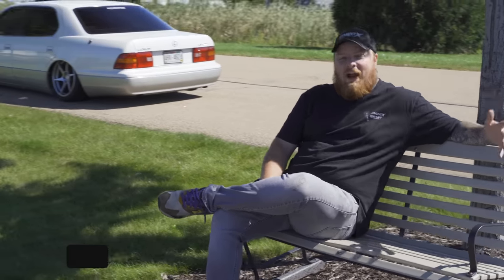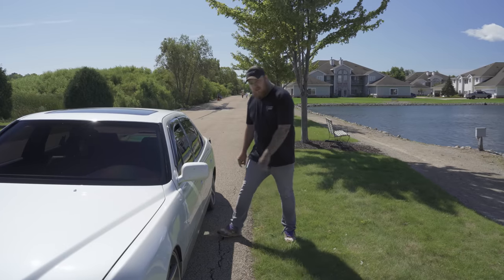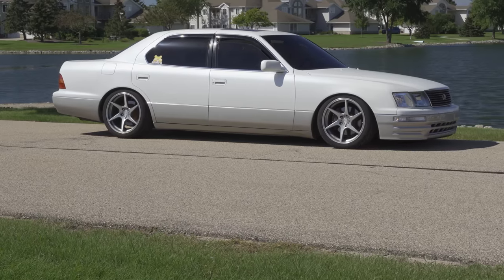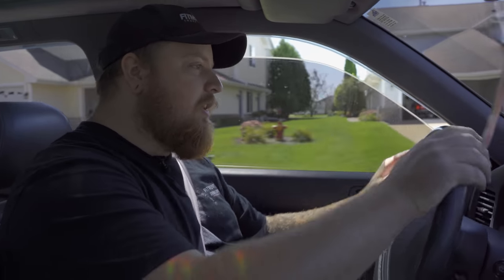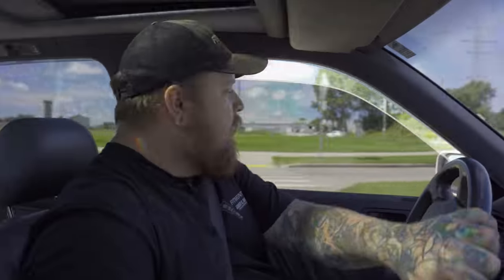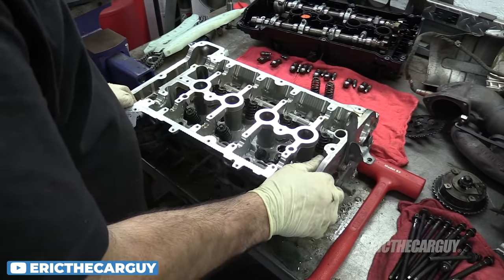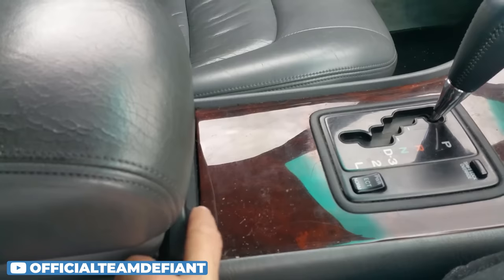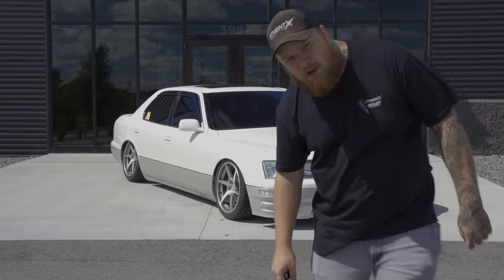The Ultimate Buyers Guide: Lexus LS400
Win FREE Artisa ArtFormed wheels while helping out a great cause and getting SICK merch! The merch and free wheels are gone forever after 09/17/2021 11:59.99pm

On today's episode of the Ultimate Buyers Guide, Dakota takes a trip to the retirement community to show off his ride for the day, the Lexus LS400. Is it the ultimate daily driver? Is it reliable?! Can you make it look cool with wheels, tires, and suspension from Fitment Industries?! OF COURSE YOU CAN! That’s why this one is rocking a set of Artisa ArtFormed wheels, AirLift Air suspension, and Federal tires. Let’s take this big body B for a ride and see what it’s all about!

Go add your car to the world's largest fitment gallery for a chance to be on the show!

0:00 Intro
0:24 Build introduction
0:40 Wheels & Tire Setup
1:40 What's Under The Hood?
2:37 Tank Setup
3:06 The Worlds Largest Antenna
3:28 @drive
4:00 Common Mods
5:48 Reliability & Build Quality
7:27 Pros & Cons
8:44 The Verdict

B-Roll Credits:
@cgvisuals @JimmyYams @the euros @LeVaughnBaker @TheHoonigans @HooniganDailyTransmission @ericthecarguy @toys trucks n' stuff